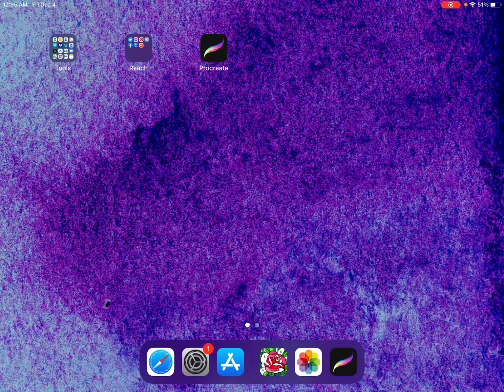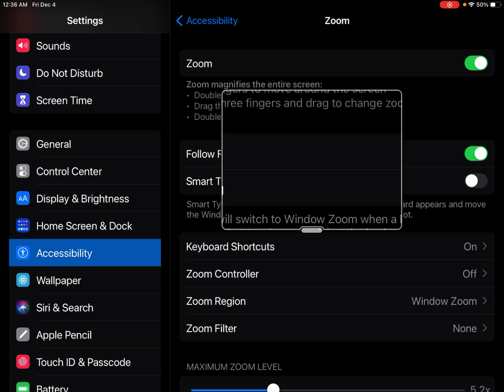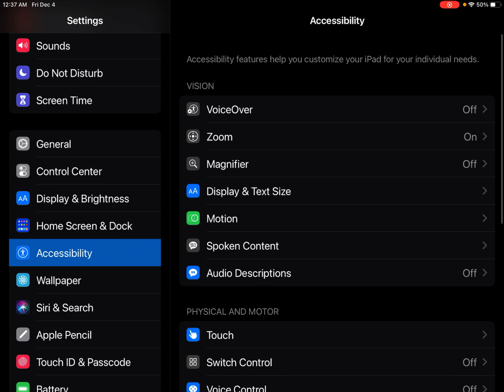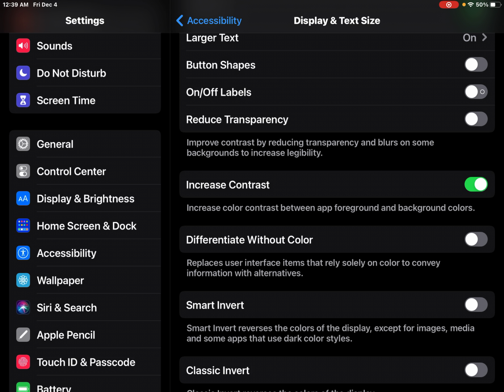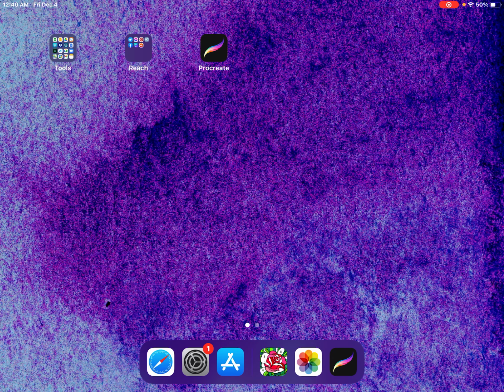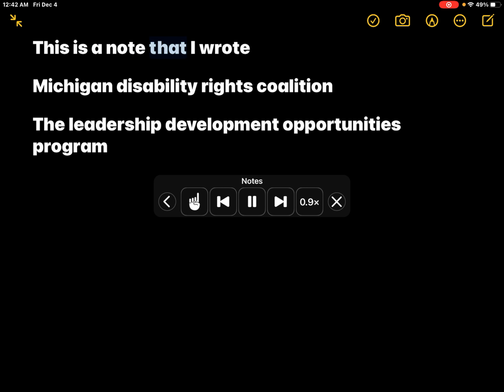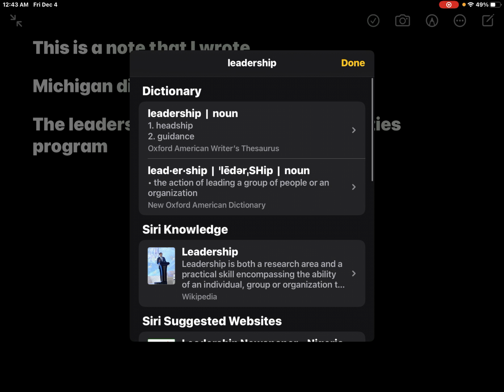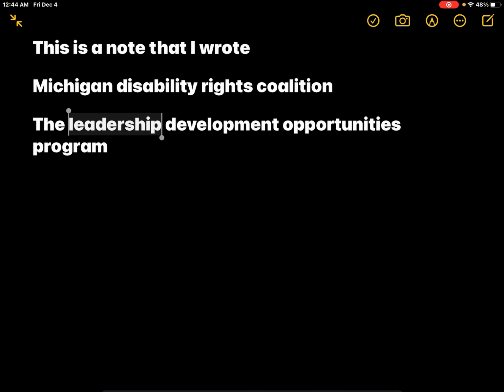iPad Accessibility Settings & Features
In this video, we show how to create better access on iPads:

Setting up accessibility settings
#1, iPad zoom setting
#2, Display & Text Size: bold text, larger text, increase contrast
#3, Spoken Content: speak selection, speak screen, speaking, and speaking rate
#4, Using the iPad zoom setting, speak selection & speak screen settings, and the Look Up feature